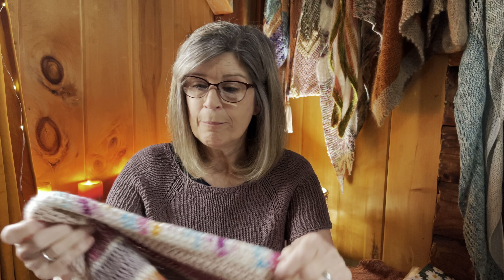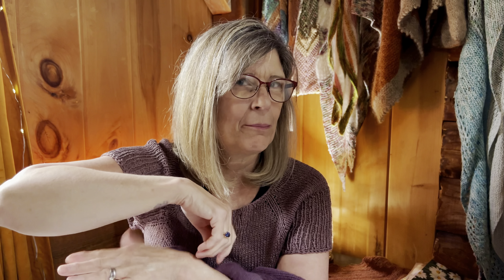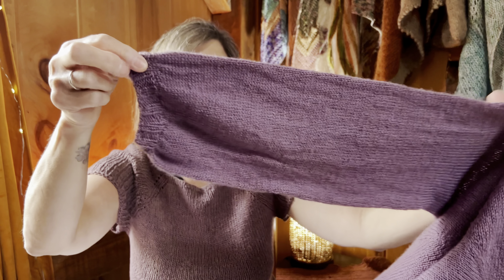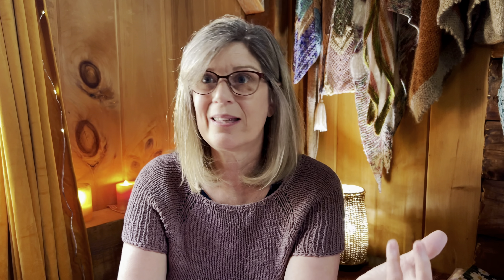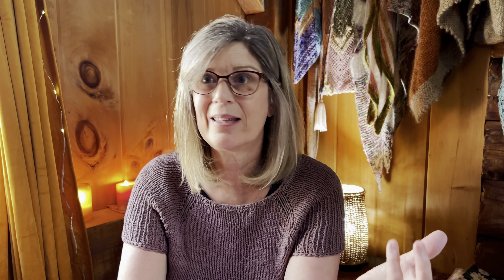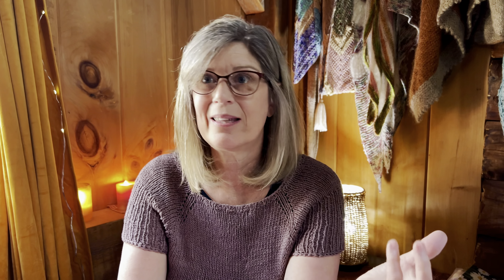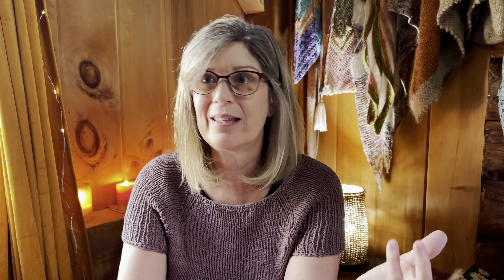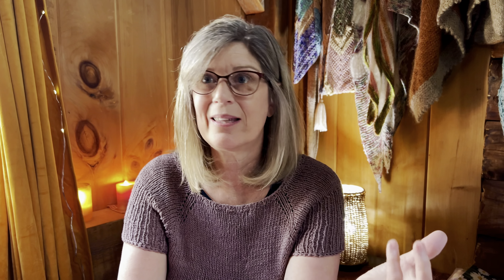New Kid's Magic Heel Socks and more!! The Autumn Acorn Knits Podcast || Episode 75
🍂 Welcome to Episode 75 of The Autumn Acorn Knits podcast, filmed in my cozy log cabin closet nook. Join me as we explore the world of knitting, sharing tips, and discussing all things yarn and needles. Whether you're a beginner or an experienced knitter, there's something here for you. So, grab your yarn and let's get knitting together!

🍂 Please follow me over on INSTAGRAM: @TheAutumnAcorn

🍂Winter Woodland Knitting Retreat - Sunday, January 26 to Wednesday, January 29, 2025 in the beautiful Monadnock Region of New Hampshire. A Rustic Log Cabin Lodge will house the retreat with single rooms (limited) & double rooms available.
There are limited spots available for this retreat and sign ups will begin on March 1, 2024. You can find all additional information on the form located in my ravelry group:

🍂 FINISHED OBJECTS:
1. Double Crochet Scrappy Blanket (self-drafted, unpublished)
yarn: Various sock yarn scraps by a bunch of different indie dyers in fingering weight and crochet hook size I/9/5.5 mm hook

2. Magic Heel  Socks, children, fingering weight, top-down version (by The Autumn Acorn)
yarn: The Autumn Acorn sock yarn in "Indigo"/US 1/2.25 mm dens

3. Gravel pullover (Raelean Finch of No-Law Knits)
yarn: Knit Picks Palette in "Comfrey" plus Rowan Kid Silk Haze in shade "589"

🍂 WORKS IN PROGRESS:
1. Puff Stitch Baby Blanket (self-drafted)
yarn: various scraps of dk to aran weight scraps in neutrals and pale pinks and crochet hook size I/9/5.5 mm hook

2. Mystery Socks self-drafted socks for future plans to be announced.
yarn: Tippy Tree Yarns Tippy Super Sock in "Apple Picking."

🍂 MAKERS MENTIONED: @bekahjanthevintagedreamer *Rebekah makes adorable hand-carved wooden progress keepers. Her shop link is